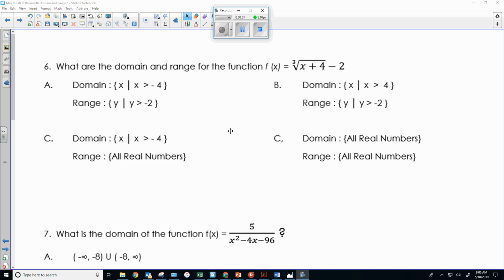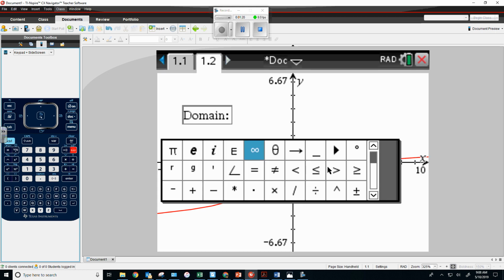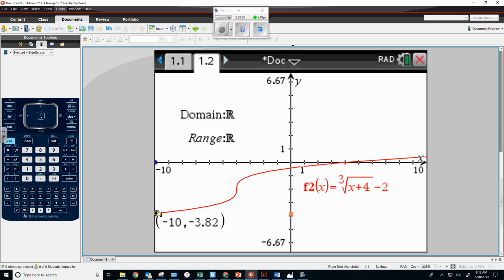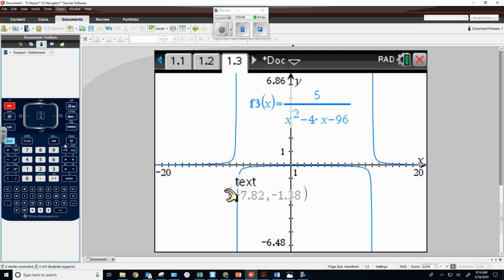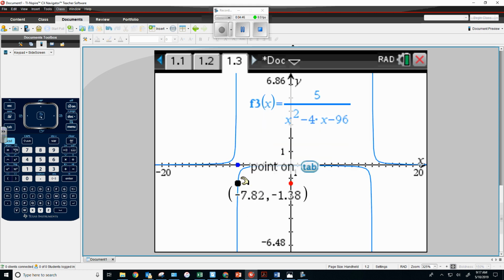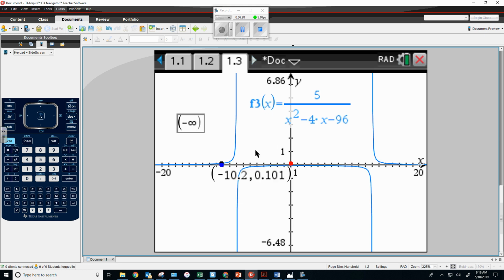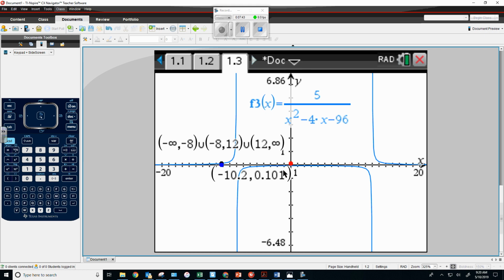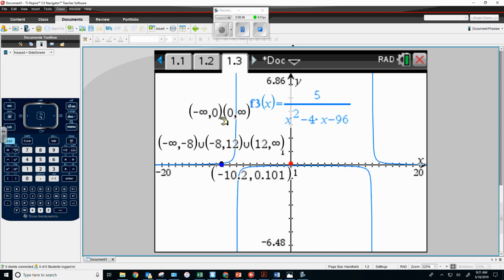Problem 6 and 7 ACP review may 8 9